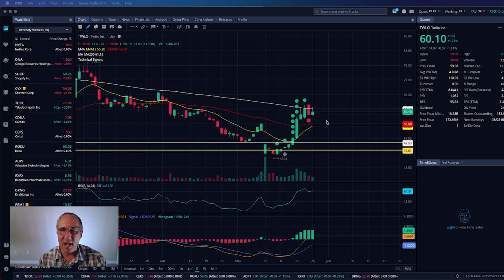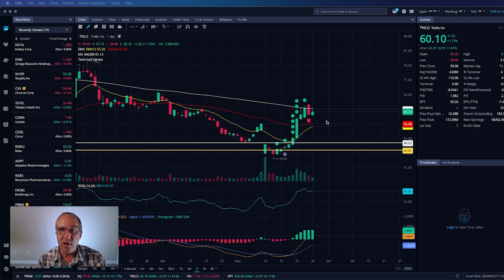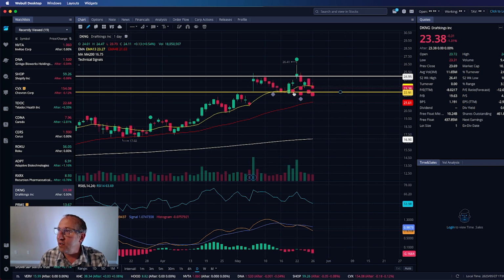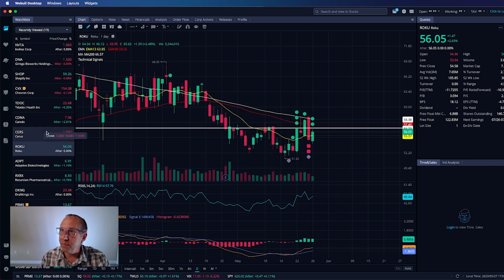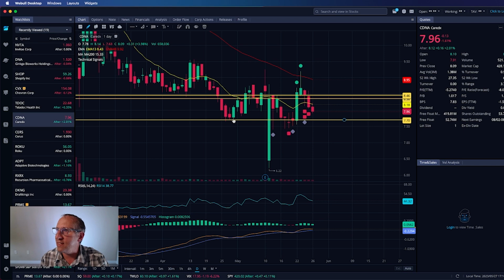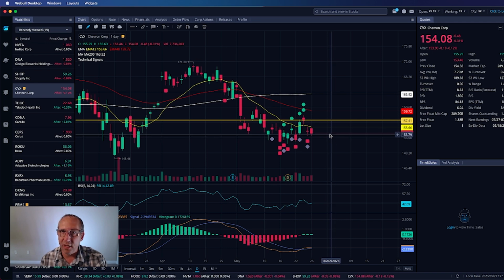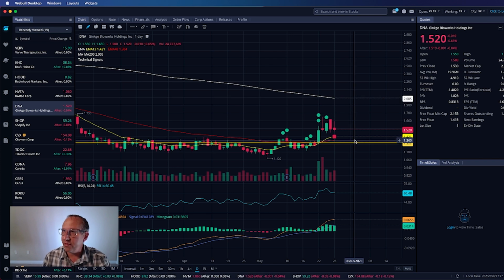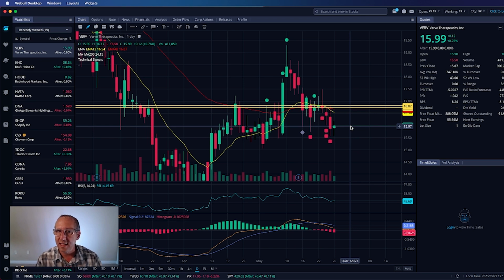This Stock Trading Strategy WINS 96% Of The Time...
These GAINS could CHANGE YOUR LIVES...

New Bullish SHORT SQUEEZE PICKS!
watch till the end of the video for my call out!
New Stock Picks! Big Market News!

1. Intra-Day Trades
2. Insider Alerts
3. Day Trades
4. Short Plays &
5. Top 7 Recaps

 / watch
v=fK2TmvPZtdo&list=PLmNuT3h1dRkvLQWKF1VMwPrlMQuyBVgmI&index
=2&t=18s

My STOCK TRADING Desk Set-Up:
Cameras & Lenses:

Computer:
Mac Mini M1

Mounts:
2 Tier adjustable arm
3 Tier adjustable arm

FOLLOW ME ON:
Stocktwits: Raythoven
BCTX ZEV CLOV BTCM SPRT